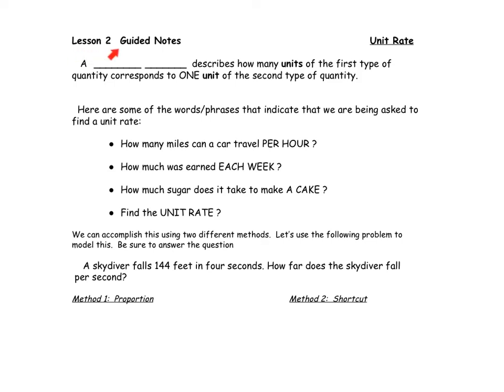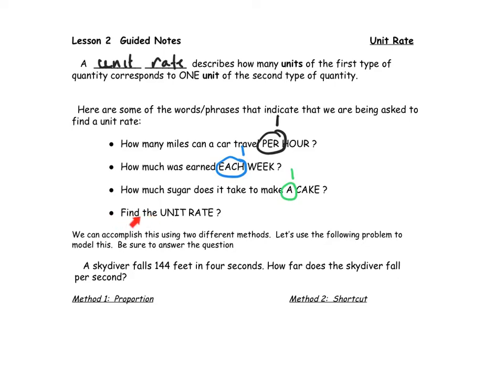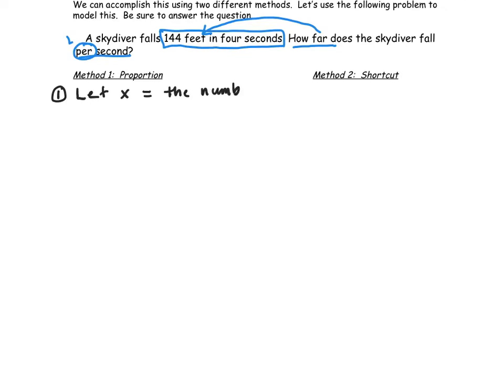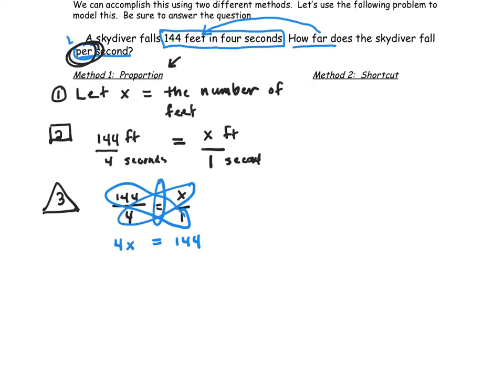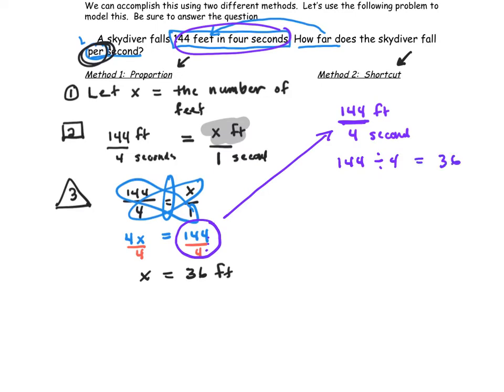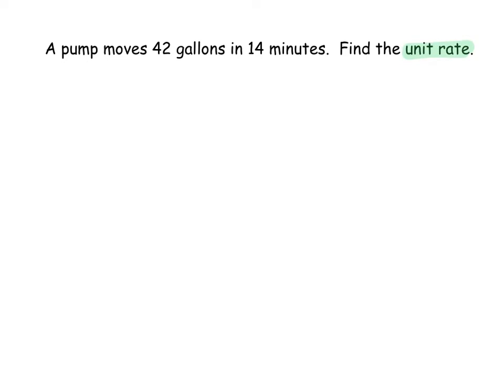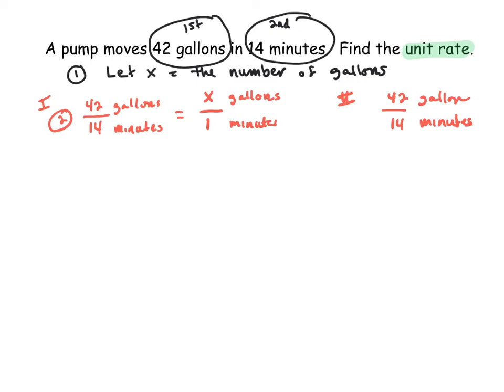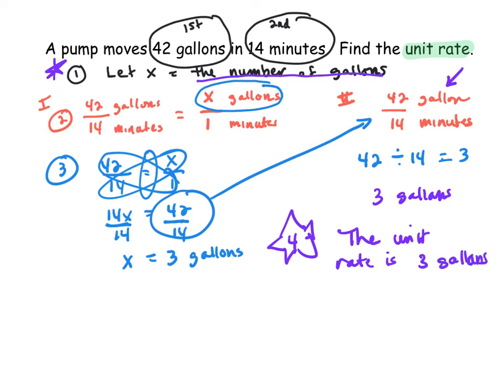Lesson 2 Guided Notes - Unit Rate